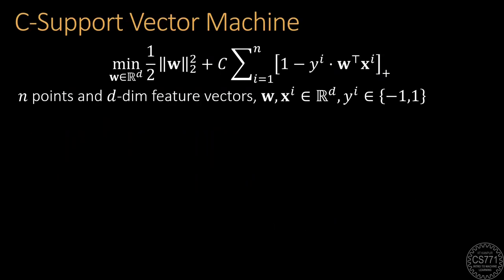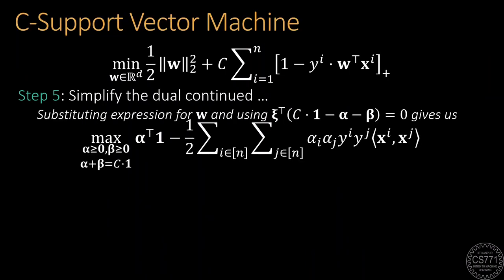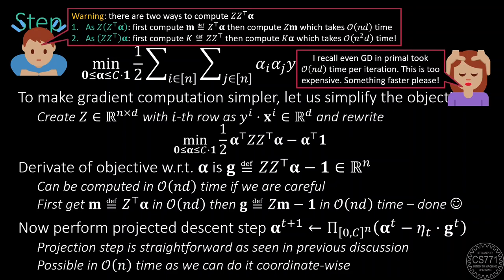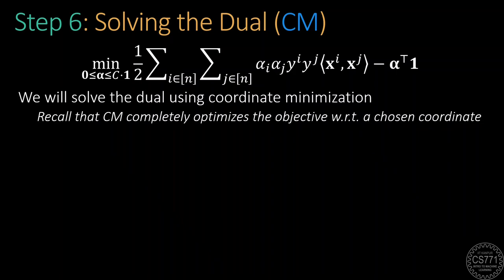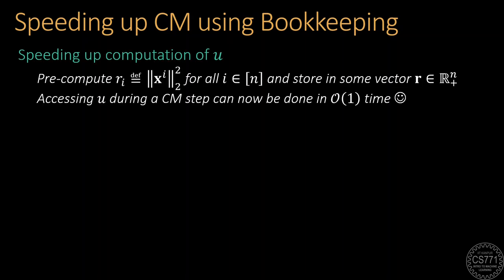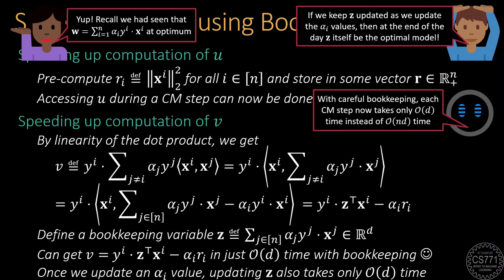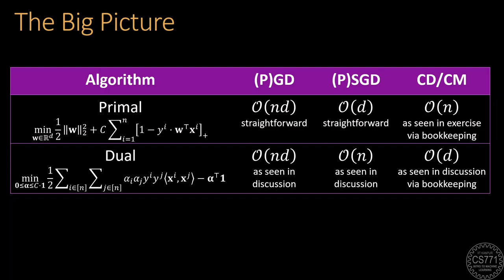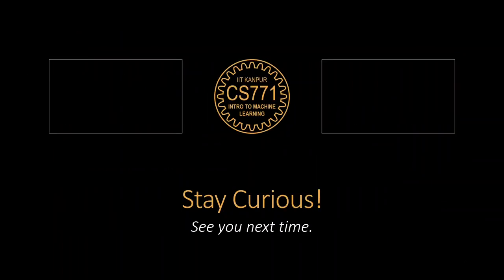How do ML libraries like scikit-learn solve SVM problems? | Introduction to Machine Learning | CS771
An in-depth look into some of the algorithms working inside popular machine learning libraries.

TIMESTAMPS
00:00 - Introduction
00:50 - The dual problem for the C-SVM
04:05 - A solver using dual projected GD
05:20 - A solver using dual projected SGD
06:33 - A solver using dual coordinated minimization
08:17 - Precomputations and bookkeeping
10:03 - The SDCM solver for C-SVM
11:28 - Exercise
12:01 - The big picture
13:20 - Exercise
13:52 - Summary

CONTENT
Original slides, code and notes available on GitHub

Intro sting and outro music: Voyeur by Jingle Punks